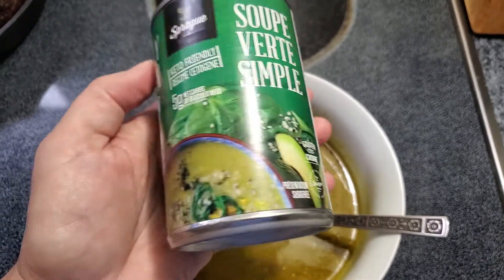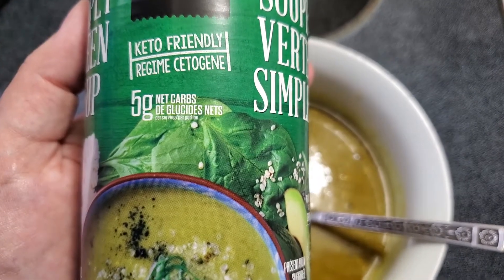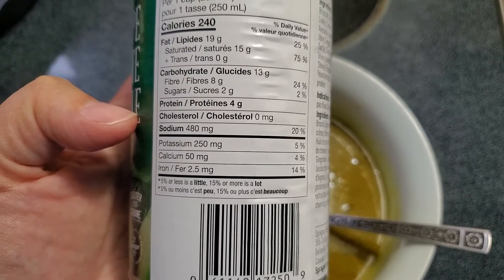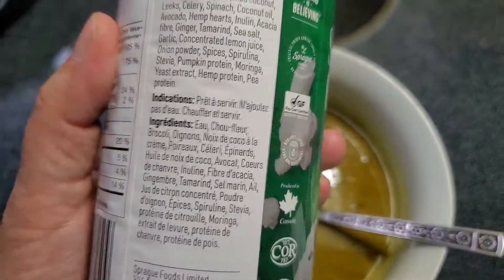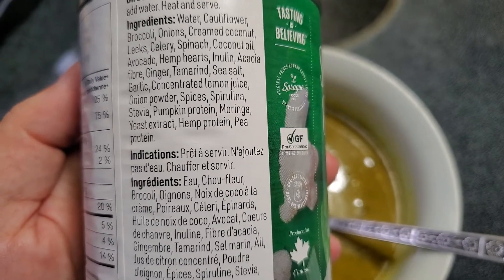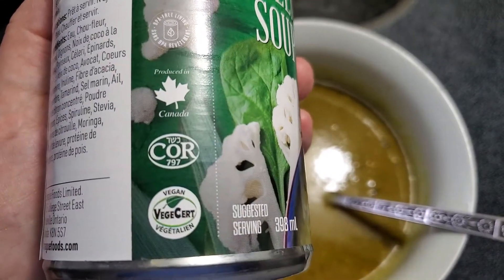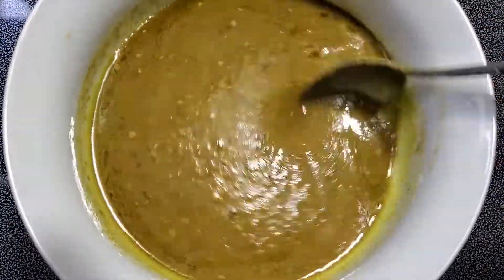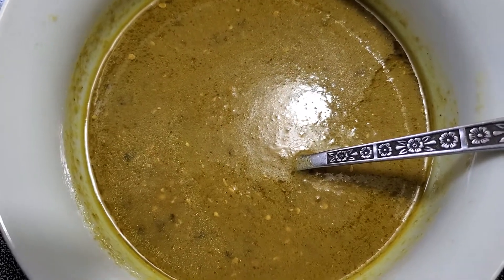Sprague Simply Green Soup Product Review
Looking for a low carb soup that's packed with veggies and healthy fats? Try this!